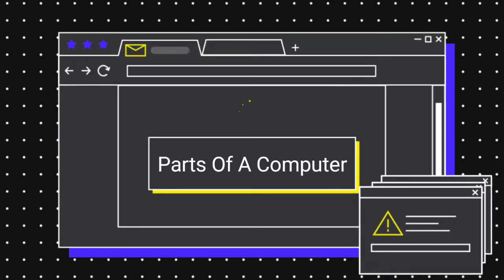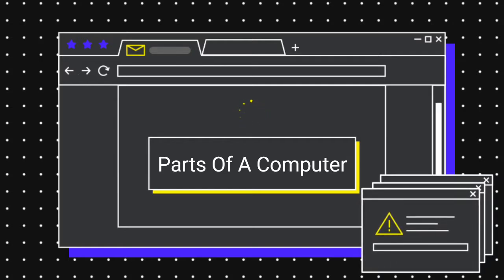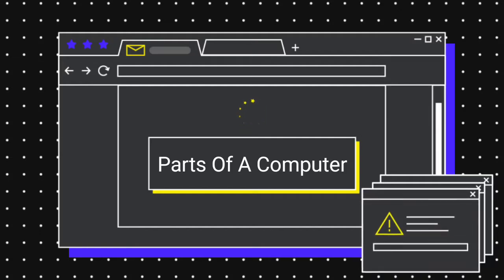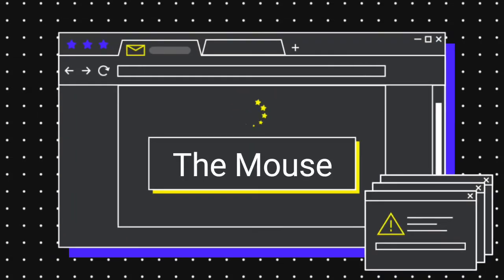The Mouse, The CPU | P2 | STD 1 | Introduction to Computers | Kids School | NavNeet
Respected Viewers